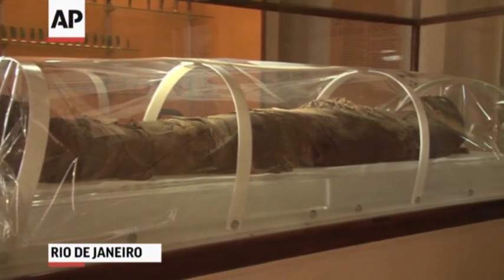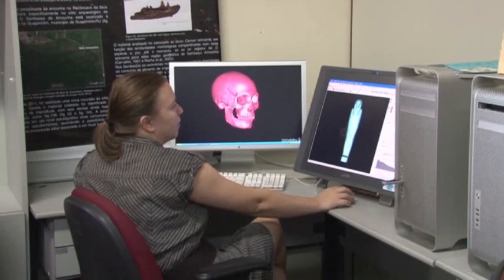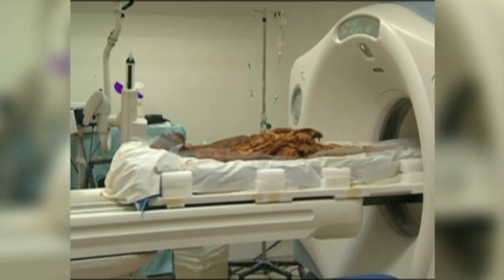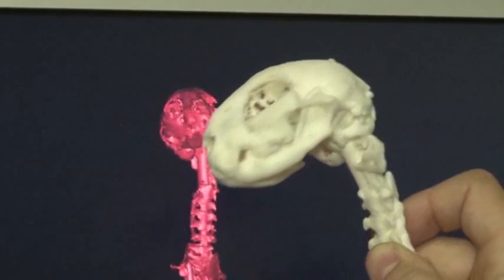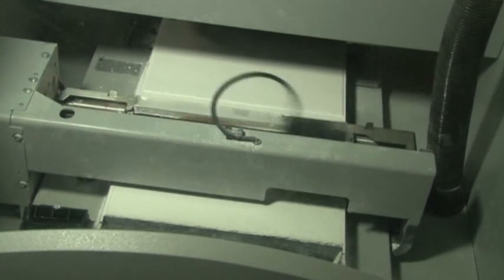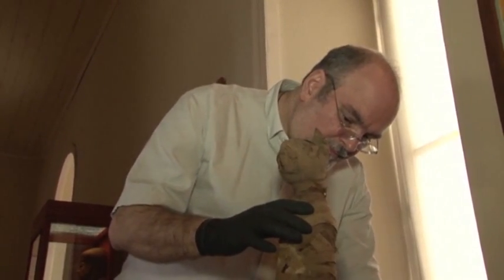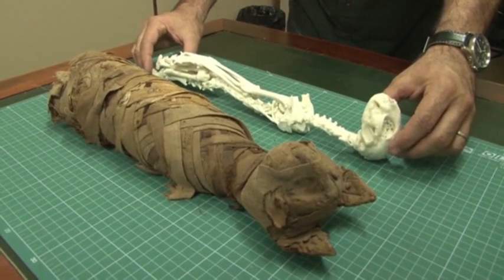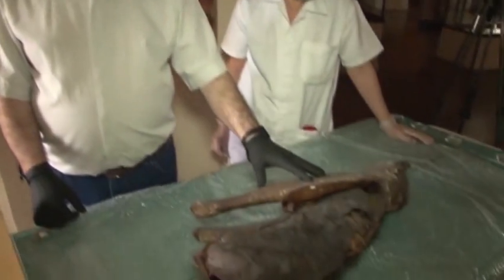3D Printers Give Mummies New Life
3D printers are offering a new perspective on Egyptian mummies. The technology can reveal the contents of ancient coffins to 21st century researchers by creating exact replicas of what's inside. (Aug. 8)